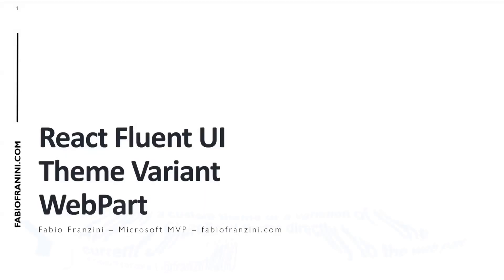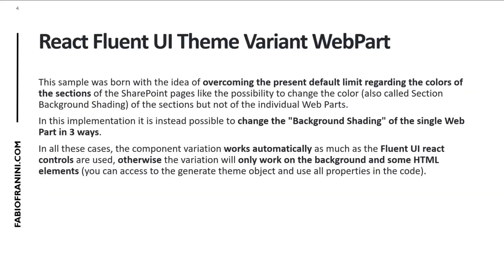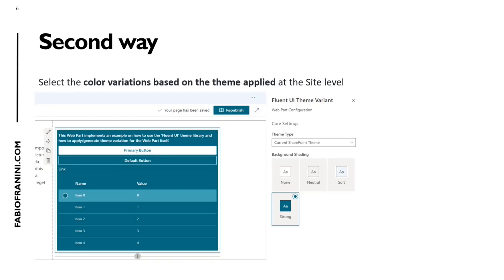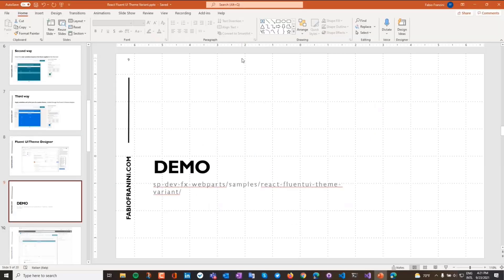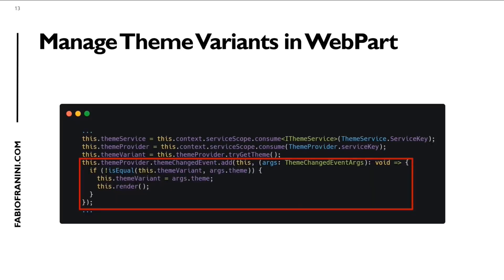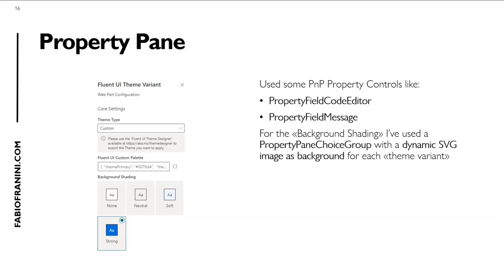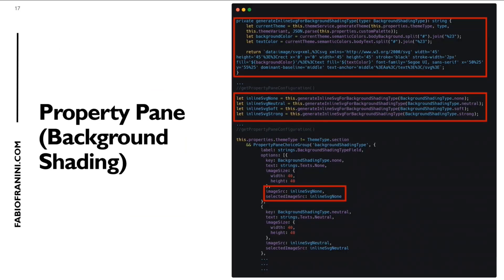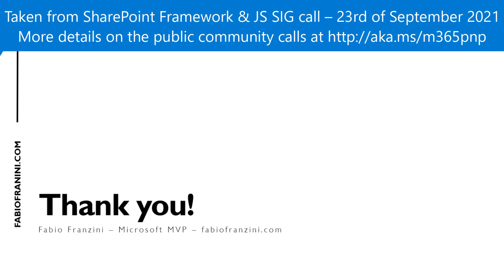Apply a custom theme or a variation of the current SharePoint theme directly to the web part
In this 11-minute developer-focused demo, Fabio Franzini shows 3 ways to change shading using the Fluent UI Theme variant inside a web part.  1) Use colors applied to the section where the web part is present, 2) Select color variations based on theme applied at Site level or 3) Apply variations set to the json of a custom theme, created through the Fluent UI Theme Designer tool.   For all, change color variation from none, neutral, soft and strong.  This PnP Community demo is taken from the SharePoint Framework and JavaScript Special Interest Group (SIG) – Bi-weekly sync call recorded on September 23, 2021.

Demo Presenter:  Fabio Franzini | @franzinifabio

• PnP SPFx Controls - Reusable property pane controls for the SharePoint Framework solutions